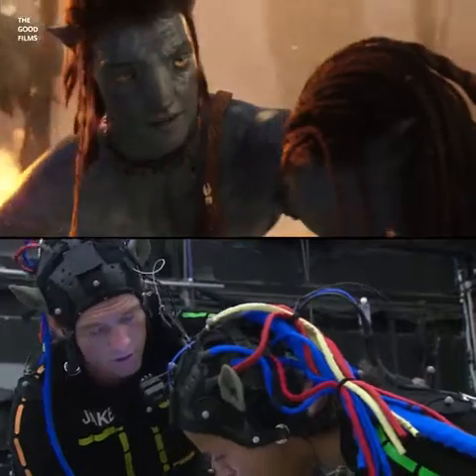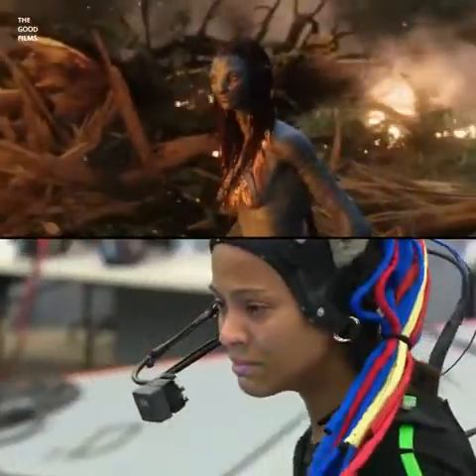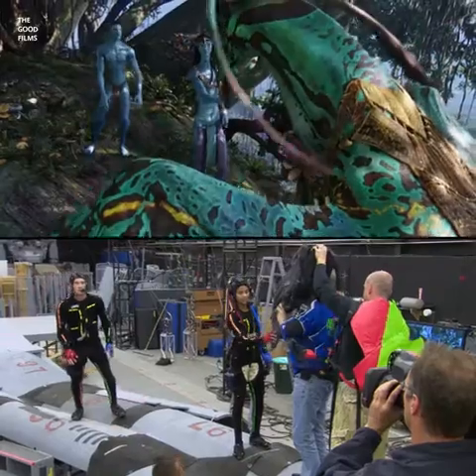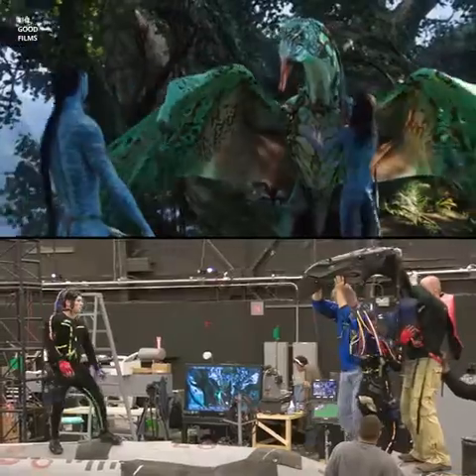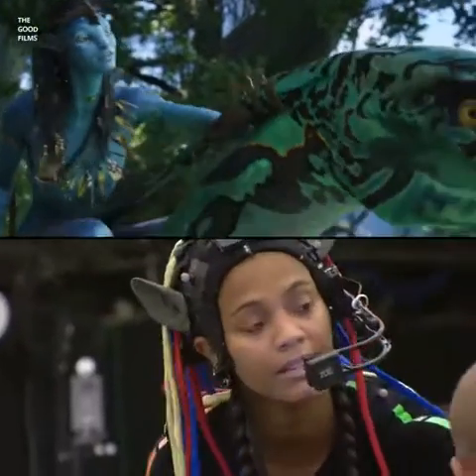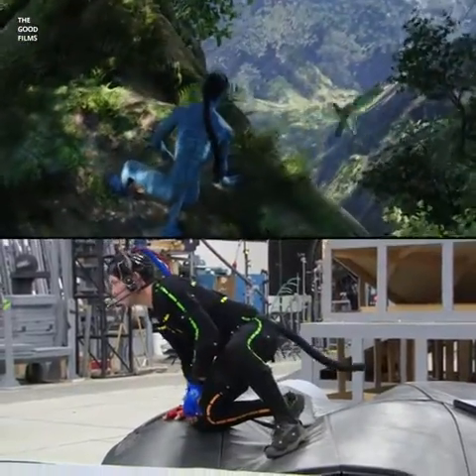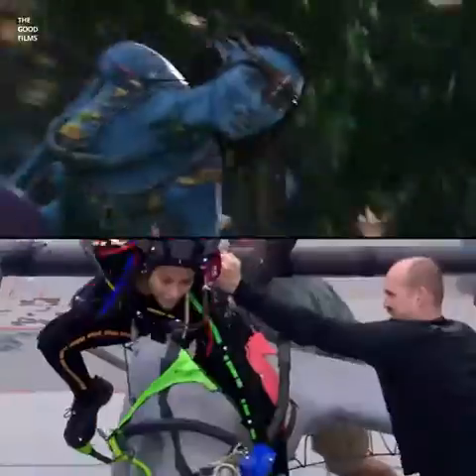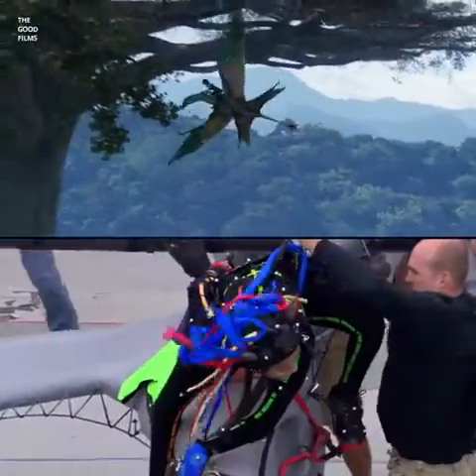Pantalla verde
¿Cómo funciona la pantalla verde?

La razón detrás del nombre "clave cromática" es simple, pero brillante. En el software de edición de video, puede seleccionar un color particular (o "clave") y se eliminará de su video. Luego, puede reemplazar ese color con otra capa de video. Cuando se hace correctamente, puede simular un escenario realista y hacer que sus actores luzcan como si estuvieran en otro mundo.

Las pantallas verdes, conocidas como "clave cromática", permiten que los cineastas coloquen a los personajes en el espacio exterior, frente a una pantalla que muestre el pronóstico del clima o en cualquier otro lugar que se les ocurra. En la actualidad, el efecto está generalizado en películas, transmisiones de noticias por televisión, comentarios deportivos y videojuegos.

Con una sábana de color, un poco de iluminación bien posicionada y una computadora portátil, cualquiera puede aprovechar esta técnica para su próxima producción

¿Siempre son verdes?
Técnicamente, el proceso de clave cromática se puede realizar con cualquier fondo de color, pero el verde o el azul vivos son los más populares.
Dado que estos colores son totalmente distintos del tono de la piel del ser humano, existe un riesgo muy menor de que se recorten las partes del cuerpo. Las cámaras de video digitales también son sensibles al verde, así que se necesita menor edición y destreza en la iluminación para obtener una clave limpia.
Por otro lado, las pantallas azules son mejores para las cámaras de película porque el negativo de la película se puede limitar al canal azul. Esto genera un fondo claro, el cual puede copiarse después a otro negativo para lograr el efecto final.

Puede ser que el verde y el azul se lleven todo el crédito, pero los colores como el magenta y el rojo también se han usado para hacer que desaparezcan objetos o reemplazar un fondo.

¿Quién inventó la tecnología?
La tecnología fue desarrollada en la década de 1930. RKO Pictures uso por primera vez pantallas azules para crear transiciones elaboradas, como por ejemplo un limpiaparabrisas que limpiaba y borraba realmente una escena anterior.
Para 1940, se estaba usando la tecnología de la pantalla azul para efectos visuales en los argumentos de las películas. Estas incursiones tempranas en la clave cromática tenían muchas más limitaciones que las pantallas verdes que vemos en la actualidad. Al principio las cámaras debían estar fijas para que funcionara el efecto y los actores tampoco podrían cambiar su perspectiva.

Para la década de 1980 las computadoras habían avanzado lo suficiente como para poder controlar el proceso de impresión óptica necesario para combinar imágenes de actores y fondos. Hoy en día puede hacerse con solo presionar un botón en una computadora portátil, y los sitios como Shutterstock permiten que los cineastas agreguen imágenes para pantalla verde a su trabajo sin tener que filmar ni un solo fotograma. Se pueden colocar elefantes, aviones o multitudes enormes en una escena de forma instantánea.

¿Cómo puedo usar una pantalla verde en mi próxima producción?
Esto es lo que necesitará para comenzar:

Fondo: hay muchas formas de crear un fondo adecuado para usar la clave cromática. No tema visitar una tienda local de pasatiempos y ver si tienen telas con colores vivos. También puede comprar pintura verde en una ferretería, si tiene paredes o paneles lisos en su estudio. Siempre y cuando el fondo cubra todo la toma de la cámara y no genere sombras, podrá hacerlo.

Iluminación adecuada: además de su pantalla, una buena iluminación es el elemento más esencial en la creación de un efecto creíble. Si usa una luz tenue, debería cubrir de forma pareja todo el fondo, y a su vez debería iluminar al sujeto por separado para minimizar las sombras y los reflejos. Como ayuda para este proceso, mueva al sujeto unos pocos metros hacia adelante de la pantalla y luego ilumínelo con un sistema de tres puntos (es decir, dos luces en ángulo de cada lado, que formen un triángulo con el sujeto).

Trípode: el software de rastreo de movimiento está fuera del alcance de la mayoría de los cineastas independientes, así que la mejor opción es fijar la cámara. Incluso la sacudida más leve de la cámara puede hacer que su sujeto "rebote" en el fondo verde, así que presione grabar y de un paso atrás.

Software de edición de video: si ha logrado realizar los primeros tres pasos bien, procesar la clave cromática del fondo debería ser fácil. En primer lugar, importe sus clips de video con la pantalla verde desde el software, coloque una imagen de fondo en una segunda pista y luego active el filtro de clave cromática. Si todavía se ve un poco de verde o granulosidad, puede ajustar más la configuración de color.